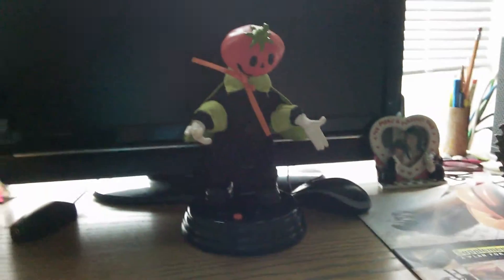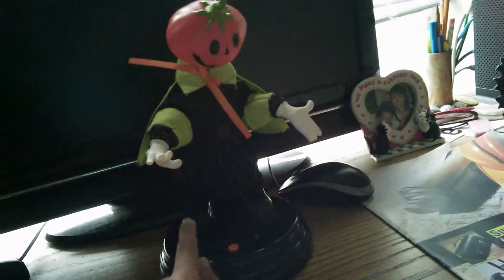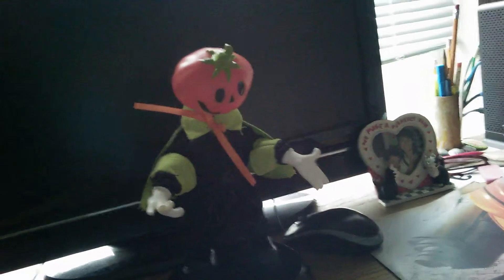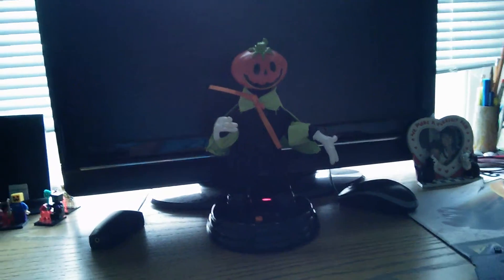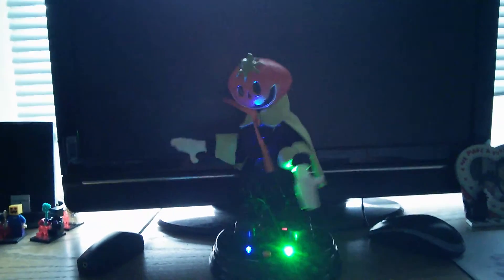My super rare Gemmy Target Animated Dancer #2